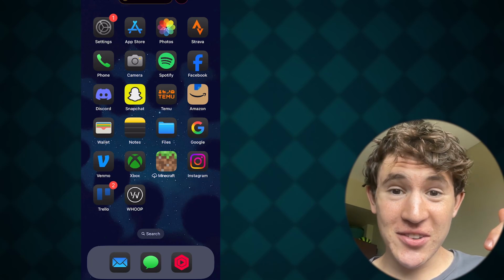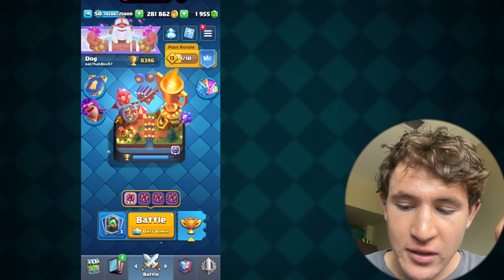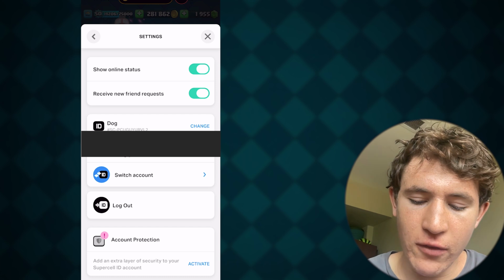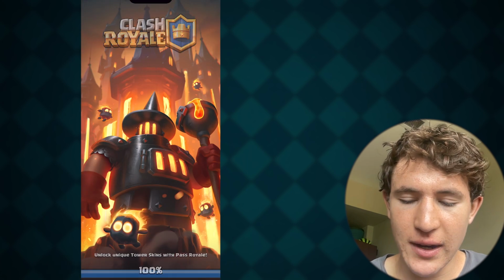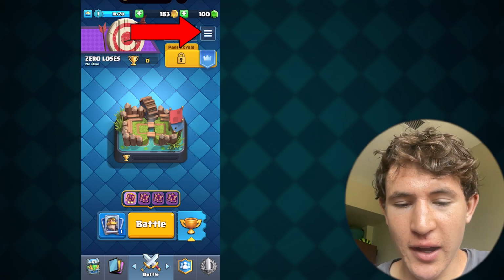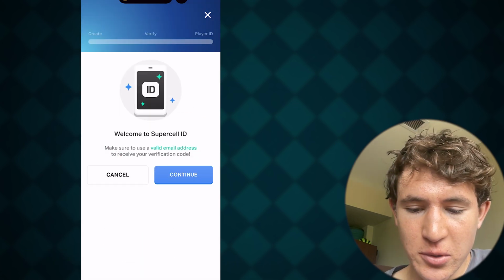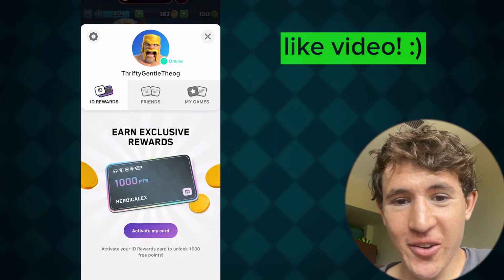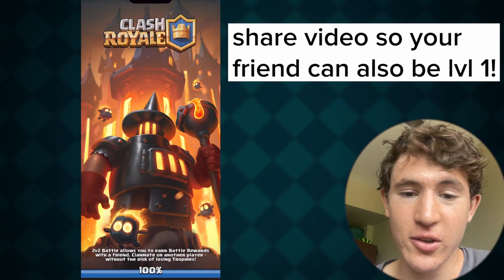How To Create a New Clash Royale Account (UPDATED 2026!)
. Learn how to create a brand new Clash Royale account in 2026 with this comprehensive, updated tutorial! Whether you're starting fresh, want to play with an alt account, or need to troubleshoot your current game, this step-by-step guide will walk you through the entire process. We cover everything from logging out of existing accounts to setting up a completely new Supercell ID, ensuring you can easily manage multiple Clash Royale profiles.

By watching this video, you will gain the knowledge and skills to:
- Successfully log out of your current Clash Royale account.
- Understand the process of creating a new Supercell ID from scratch.
- Link your new Clash Royale account to a fresh Supercell ID.
- Switch between multiple Clash Royale accounts seamlessly.
- Start a new game with a completely blank slate, ready for fresh challenges in 2026!

Don't miss out on the latest methods for account creation. Get your new Clash Royale journey started today!